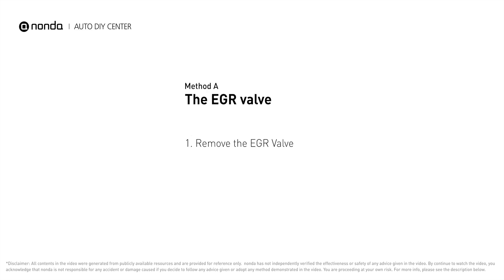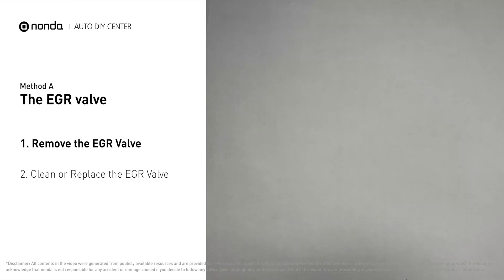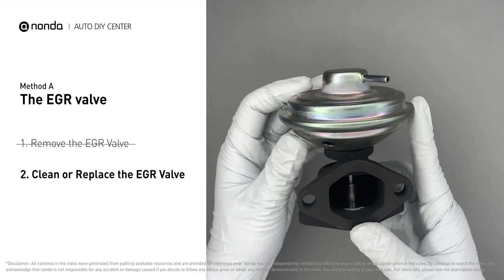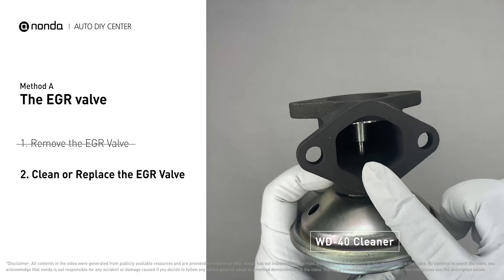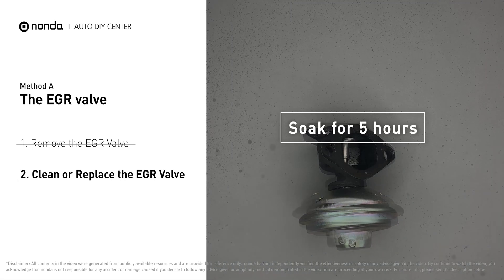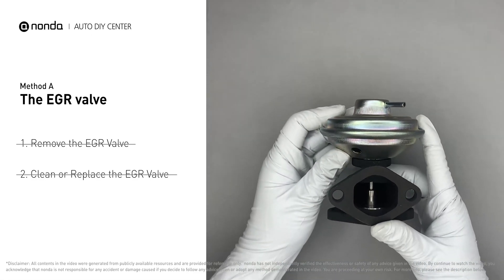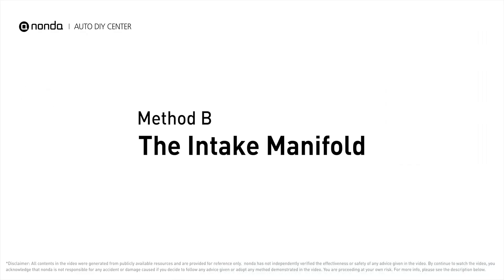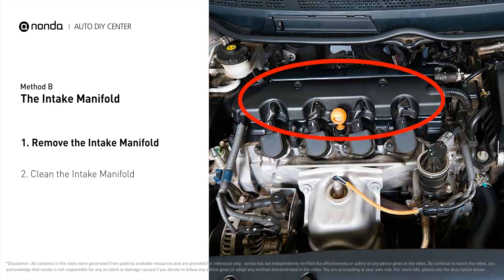How to Fix BMW P0403 Engine Code in 3 Minutes [2 DIY Methods / Only $4.12]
Claim your FREE engine code eraser

This video shows you How to Fix Engine Code BMW P0403 in the easiest, quickest, and cheapest way. 2 practical solutions to fix the BMW P0403 error code. 2 simple DIY solutions to repair BMW P0403.

Engine Code BMW P0403: Exhaust Gas Recirculation (EGR) Circuit Malfunction. It indicates that the engine control module has detected the EGR circuit has malfunctioned. Exhaust Gas Recirculation. How to Clean the EGR Valve. How to clean the Intake Manifold. Tips and tricks for cleaning the EGR Valve in your car and fixing code BMW P0403. Tips and tricks for cleaning the Intake Manifold in your car and fixing code BMW P0403.

Fix Engine Code BMW P0403 Easy DIY Method A | The EGR Valve

Fix Engine Code BMW P0403 Easy DIY Method B | The Intake Manifold

The components displayed in this video are generic components that may not apply to all BMW vehicles. Vehicle manufacturers may use manufacturer specific components that are different from the ones shown in this video.

0:00 What is BMW P0403
0:30 The EGR Valve
1:11 The Intake Manifold
1:48 Claim a FREE Engine Code Eraser